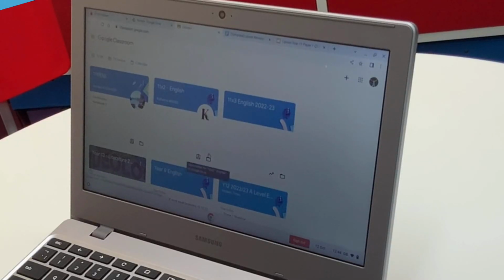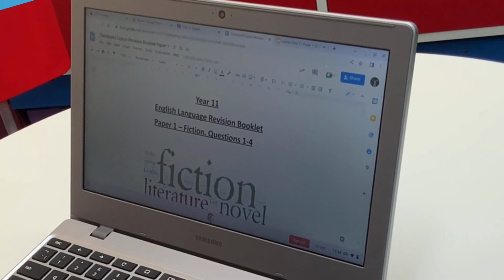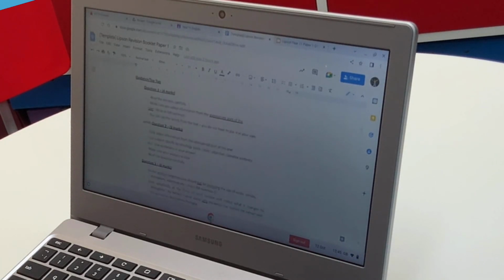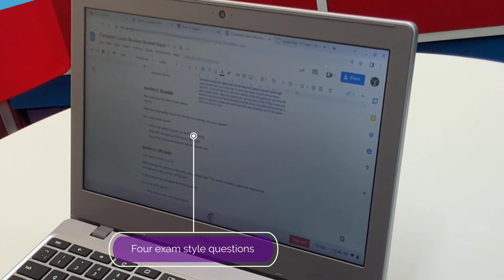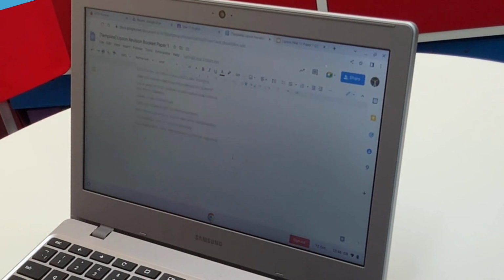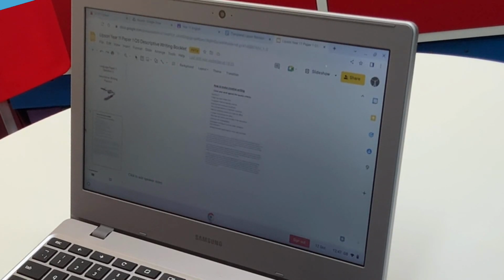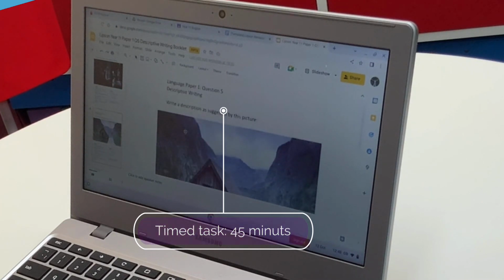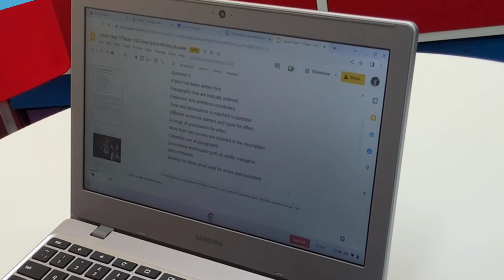Revision Tips - English GCSE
A guide to exam prep from Head of English Miss Toze.